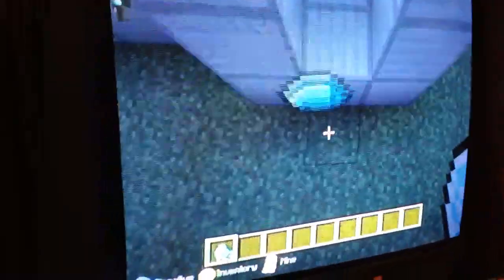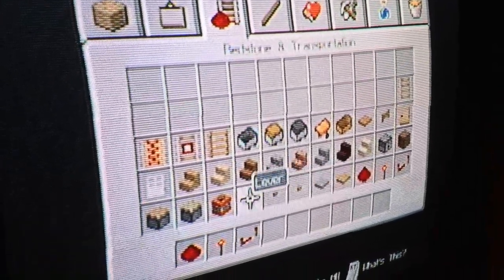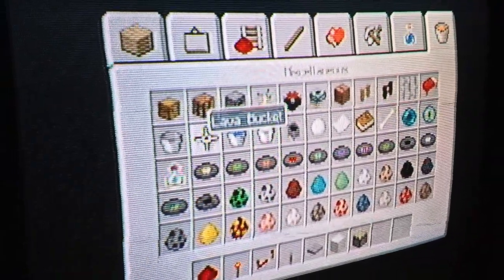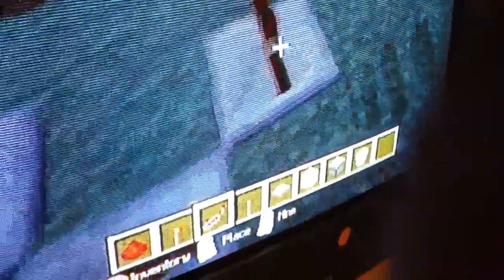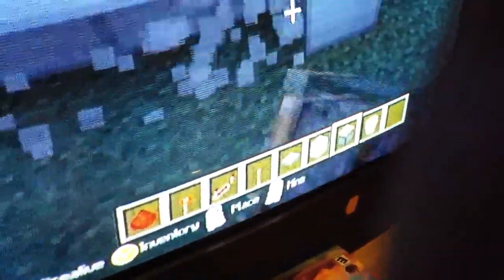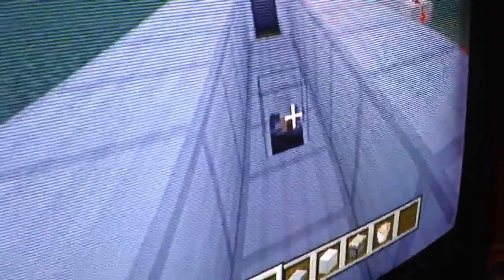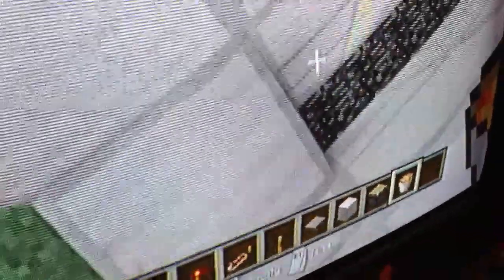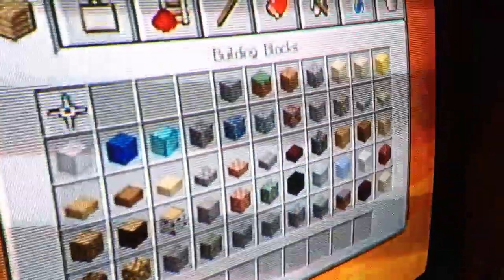Mine craft Trap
Here is a cool mine craft trap!